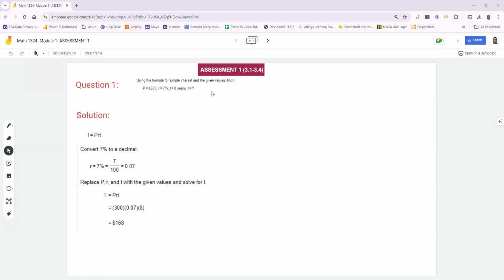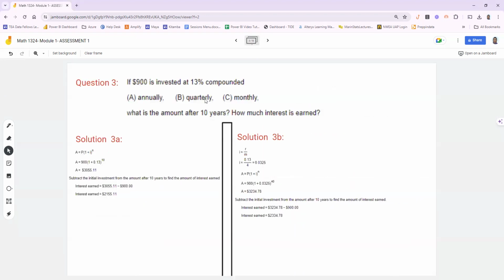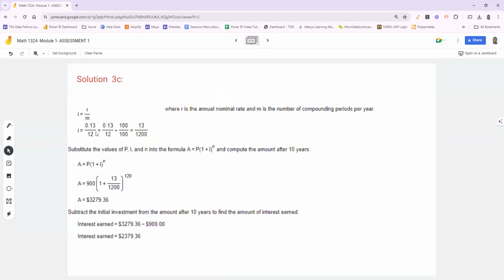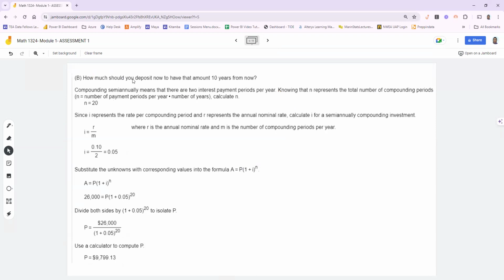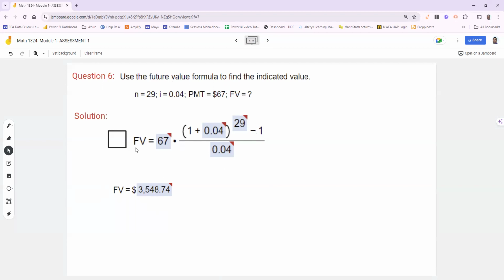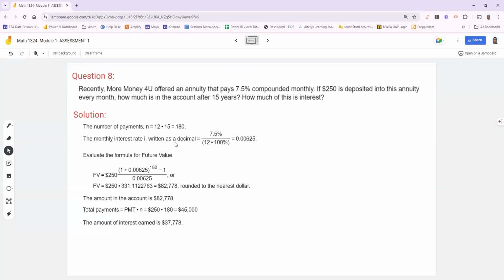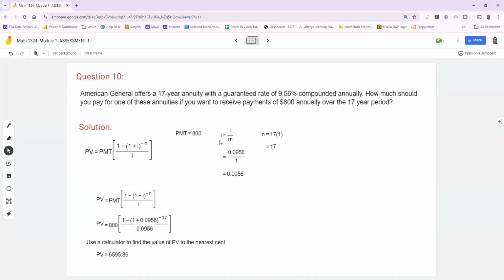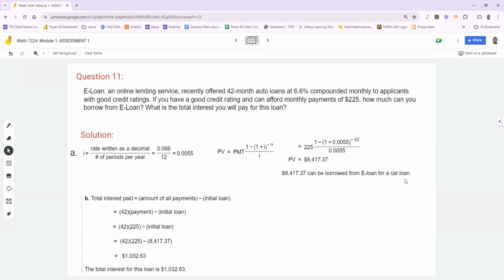Math 1324 Assessment 1